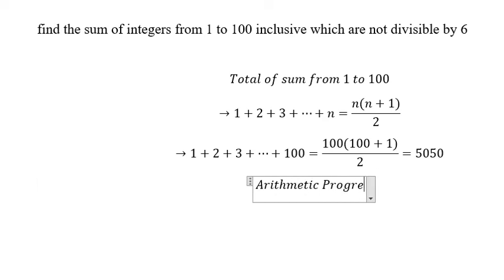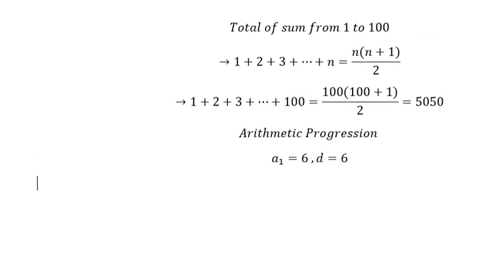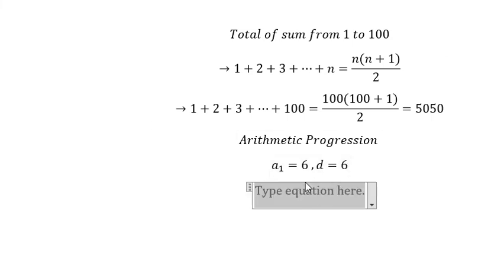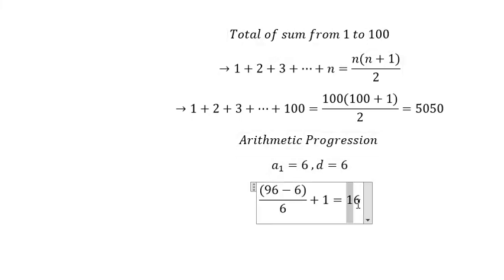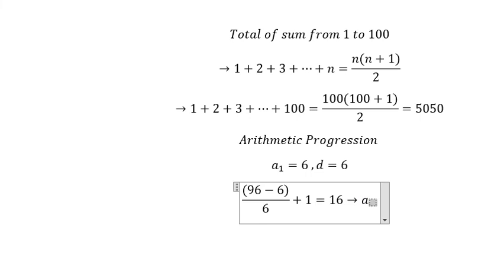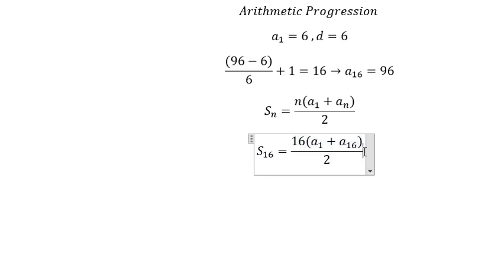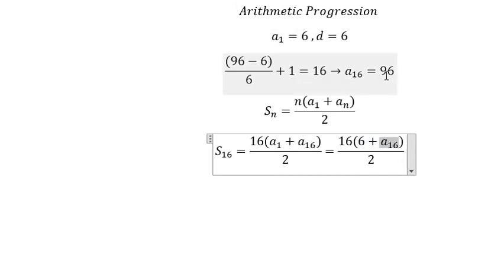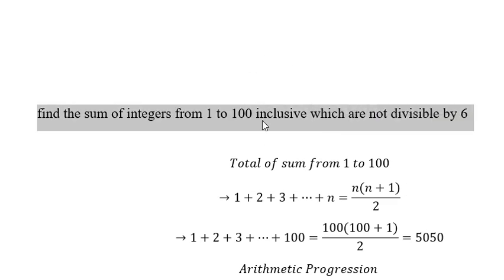Algebra Help: find the sum of integers from 1 to 100 inclusive which are not divisible by 6